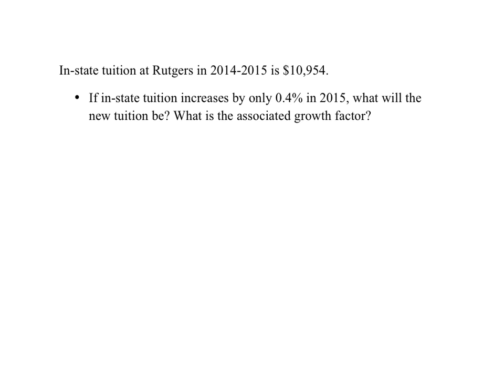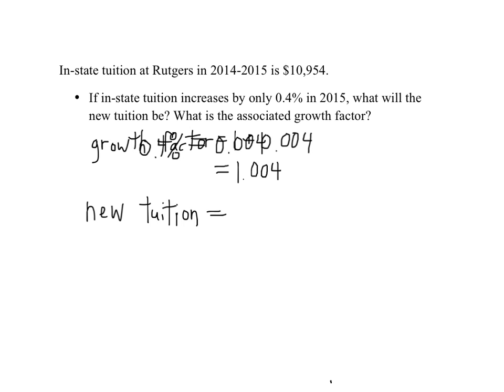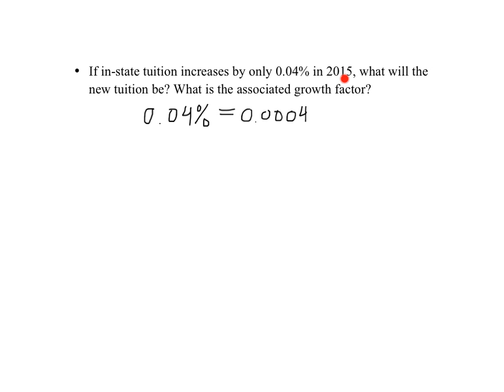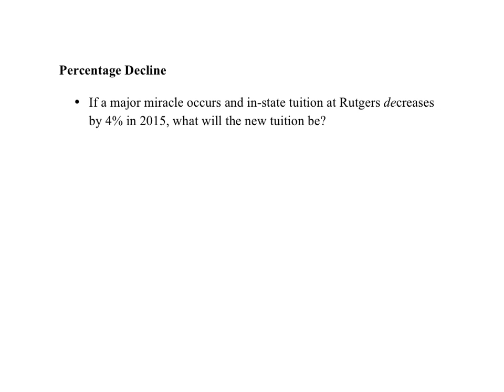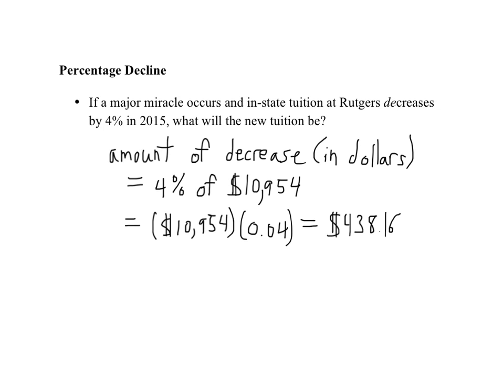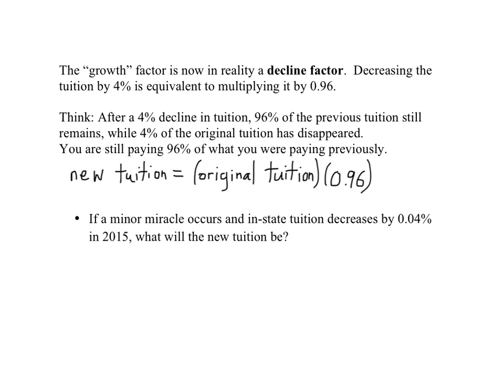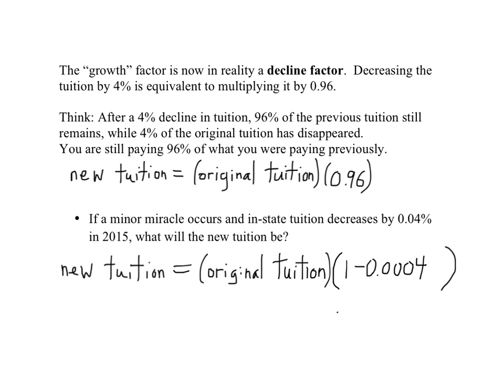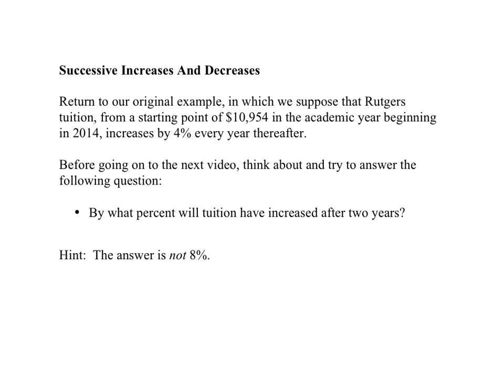Math 103 Growth&Finance 03: % decrease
Welcome back to Math 103, this is video number 3 on Growth and Finance. If in-state tuition increases by only 0.4% in 2015 from a starting point of $10,954 in the previous year, what will the new tuition be, and what is the associated growth factor?  First we have to convert this percentage into decimal form.  The procedure is always the same; whatever number appears before the percent sign has to be divided by 100 to be converted into decimal form.  This means that the new number of dollars that you have to pay in 2015 equals this number point zero zero four, times 10,954. You can't multiply .4 by the original tuition any more than in the previous example you could have multiplied four by the original tuition.  Thus our growth factor here is one plus this number in decimal form, and that growth factor times the original tuition will tell us the new tuition.  This turns out to equal $10,997.82.

Continuing in the same vein we can ask if in-state tuition increases by only point zero four percent; that is a perfectly legitimate percentage increase.  So if that's all it increases by in 2015 what will the new tuition be and what is the associated growth factor?   Again we start by converting the percentage increase to decimal form.  Point zero four percent is equivalent to .0004 as a decimal.  In this situation the additional number of dollars you would have to pay in 2015 equals merely point .0004 times the original tuition.  Following the same pattern as before, the growth factor will equal 1 + .0004, in other words 1.0004 and the new tuition will be equal to the old tuition times 1.0004. That turns out to equal $10,950.38, which is only very slightly higher than the previous tuition.  It's only $4.38 higher.

Just as we've looked at percentage growth, percentage increases, we can also look at percentage decline percentage decreases as an example suppose that a major miracle occurs and in-state tuition decreases by four percent in 2015.  I don't know, perhaps they discover a natural gas deposit under the Meadowlands; something like this.  So what will the new tuition be as a result?

Let's first understand the number of dollars fewer you will have to pay in 2015 than you're currently paying in 2014.  The amount of the decrease in dollars will be exactly 4 percent of the 2014 tuition, so just as a 4% increase would mean that the number of dollars extra you have to pay is 4 percent of the current tuition, a 4 percent decrease means that 4 percent of the current tuition is how many fewer dollars you will have to pay.  That turns out to be $438.16.  The new tuition will therefore be the old tuition minus $438.16, because there's a decrease going on. We can also write this as old tuition minus (full tuition times .04).  By the same sort of factoring that we did earlier, that means the new tuition equals the old tuition times (1 - .04), in other words old tuition times .96.   That happens to equal $10,515.84.

What we've been calling a growth factor is now in this case in reality a decline
factor.  Decreasing the tuition by 4% is equivalent to multiplying by something, but multiplying by 0.96, by a number a little bit less than 1, a number which is the result of computing 1 minus something.

Think about this: after a 4% decline in tuition has taken place, 96% of the previous tuition, of the original tuition, still remains, while 4% of the original tuition has disappeared.  So you're still paying 96%, hence the .96 you're still paying, 96 percent of what you were paying previously, so 96 percent of the previous tuition is the same as .96 times the previous tuition.  The new tuition is what's still there, not what's disappeared.  As another example, suppose that a minor miracle occurs and in-state tuition decreases by .04 percent in 2015.  What will the new tuition be?  Pause the video for a moment and try to do this on your own.

The 2015 tuition is going to equal the 2014 tuition times 1 minus .0004.
Where did that .0004 come from?  It's from converting the percent amount of the decrease to a decimal.  And why minus?  Because it's a decrease.
When we compute this we find that $10,954 times our decline factor of 0.9996 equals $10,949.62. That is what the new tuition will be.
Where did that decline factor come from? Where did this .9996 come from?
That's just computing out the 1 minus .0004.

Thus far we've looked at tuition increasing once or decreasing once.
Let's go back to our original example with 4% growth every year starting from $10,954.

Before going on to the next video, think about and try to answer the following
question:  By what percent will tuition have increased after two years, so there
is 4% growth the first year and then there is again the 4% growth the second year.  Here's a hint: the answer is not 8 percent!